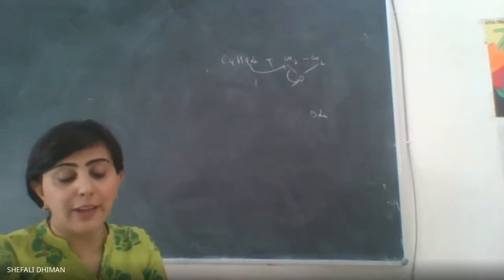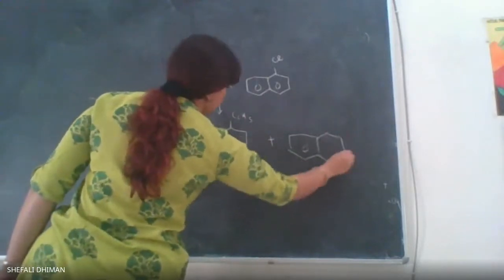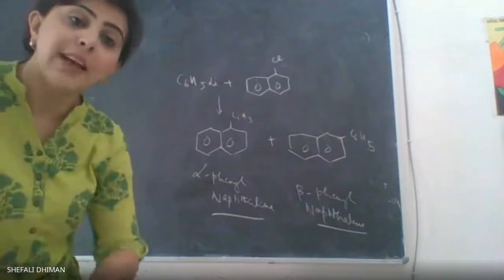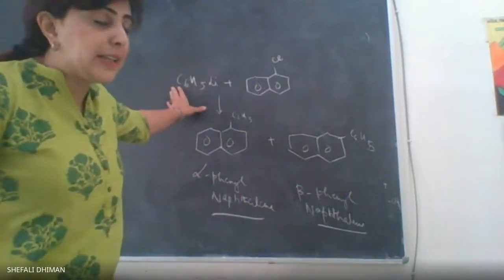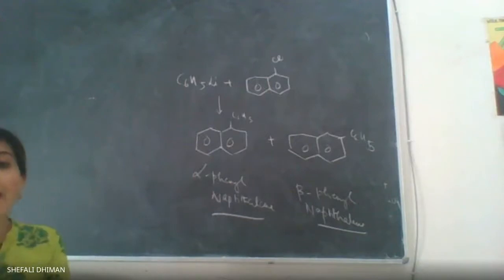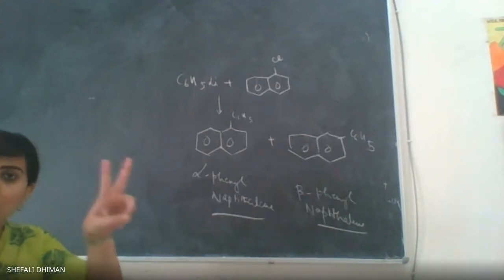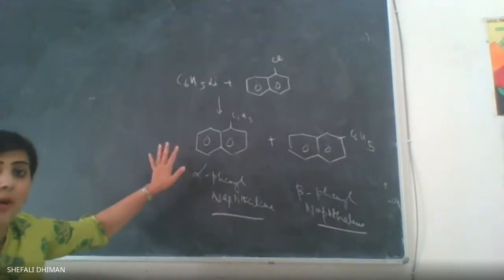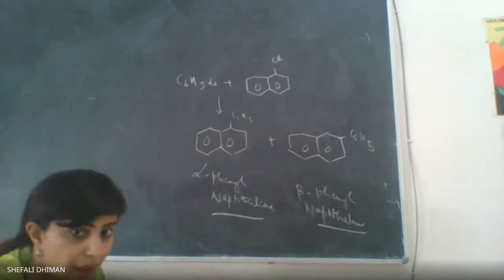Chemical reactions of Organolithium compounds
Chemical properties of organolithium compounds discussed in detail